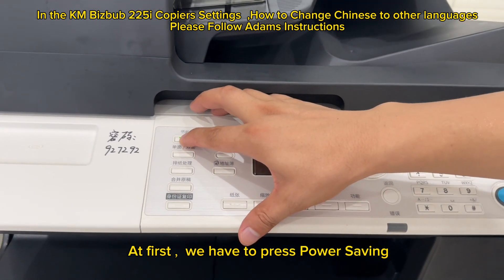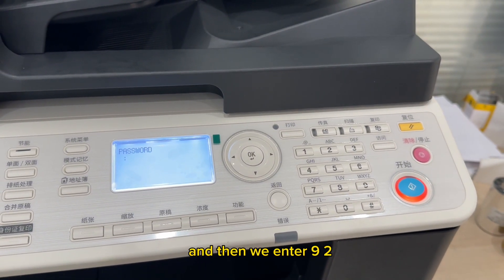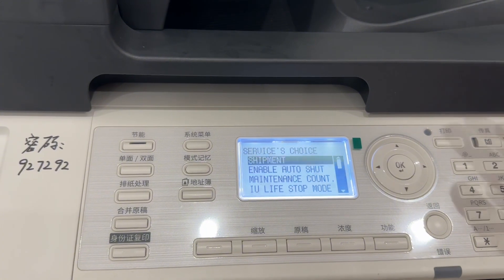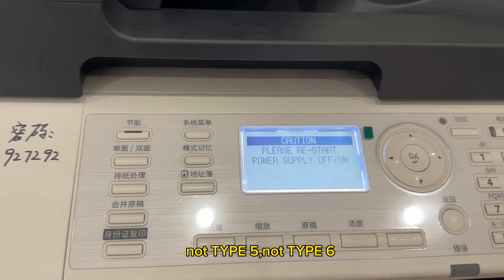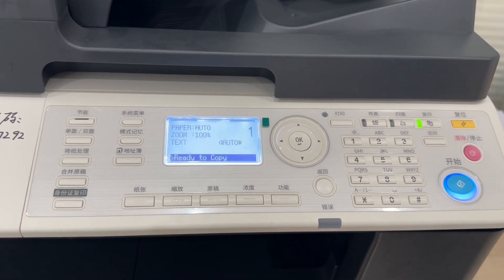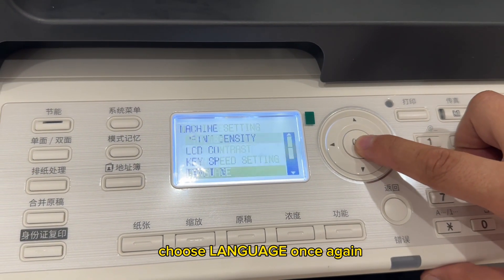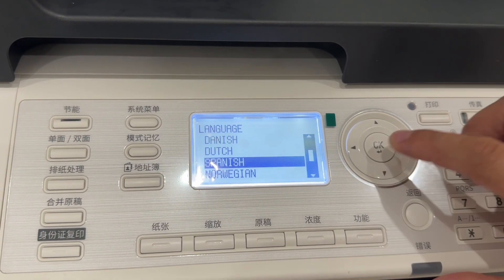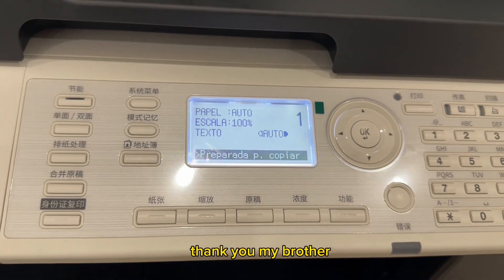225i Copier Languages Setting